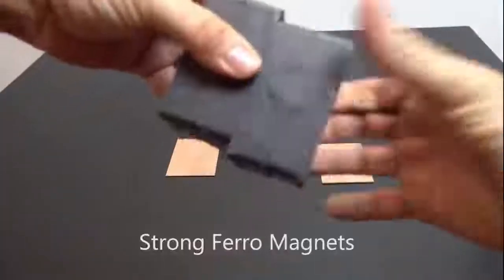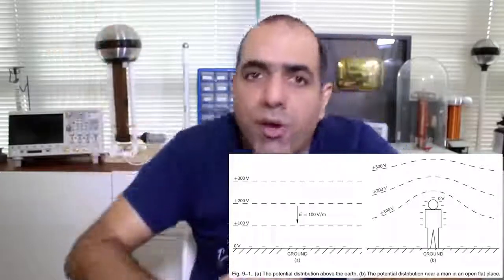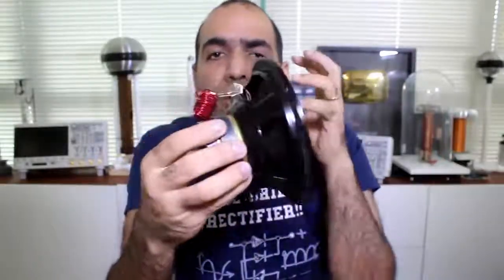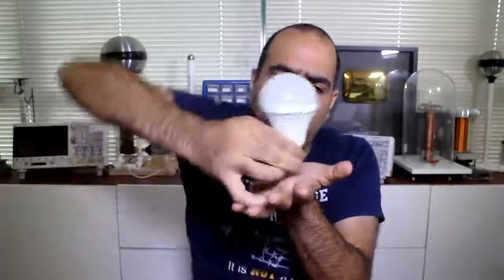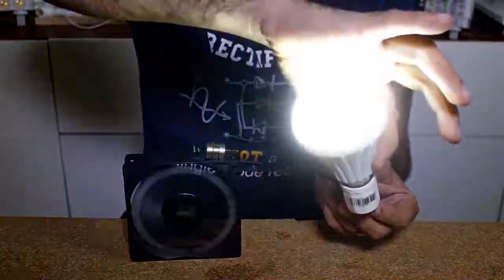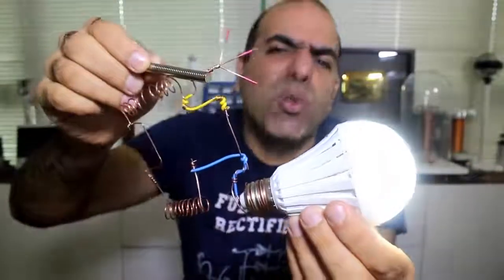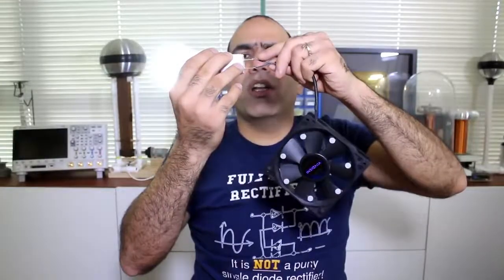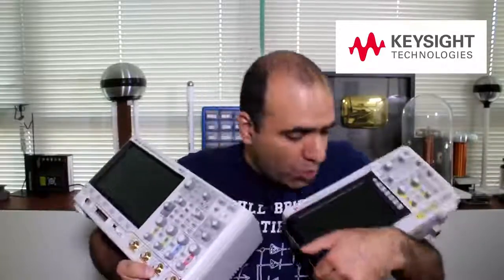Electroboom defuses facts and mostly fiction electricity saving